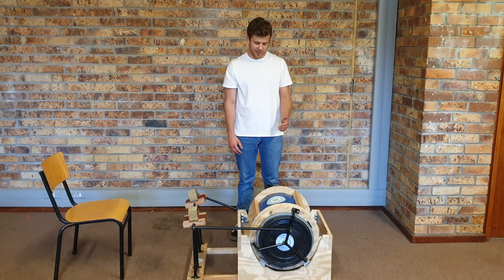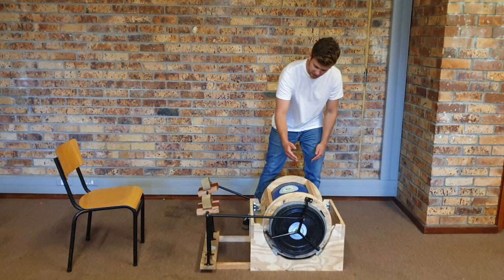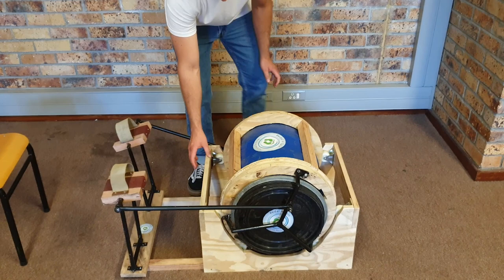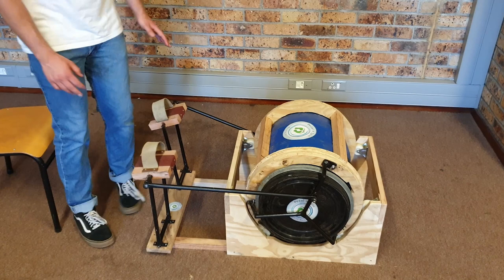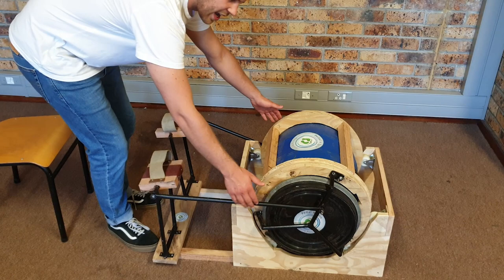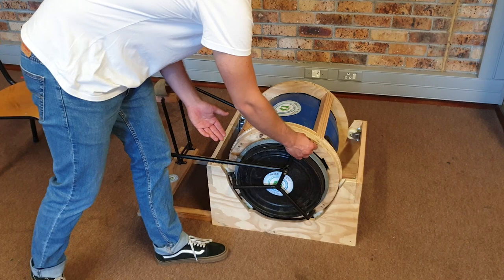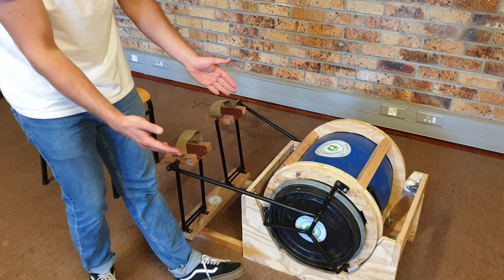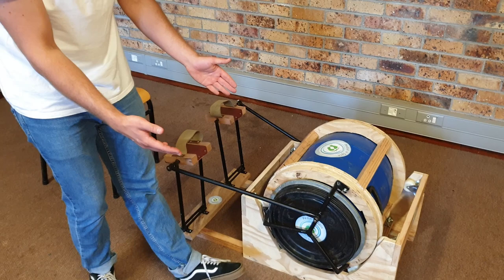Pedal n Spin Foot Cranked Washing Machine Demo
The Pedal n Spin washing machine is a foot-cranked washing machine that rotates easily using a combination of the principle of a treadle system and pedal system. It is a pedal-powered connected rod driven rotating drum washing machine system that is purely mechanical in nature. It improves the user’s posture, ease of use, and sustainability of the current Divya washing machine, allowing longer-term adoption, improved hygiene, and increased rotation efficiency with a huge mechanical advantage.

My name is Kai Goodall, I am currently doing my MSc in Electrical Engineering at the University of Cape Town in South Africa. My research interests are automation (via machine learning and computer vision) and renewable energy systems. I am passionate about innovation and education through my engineering projects and designs.